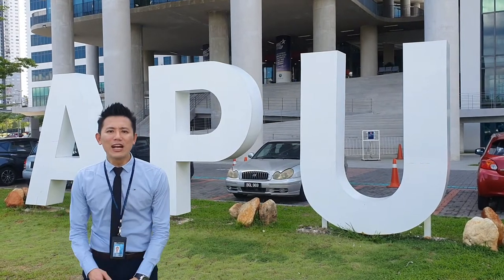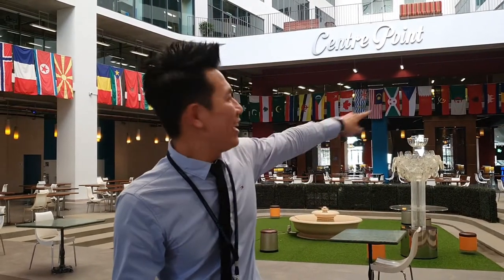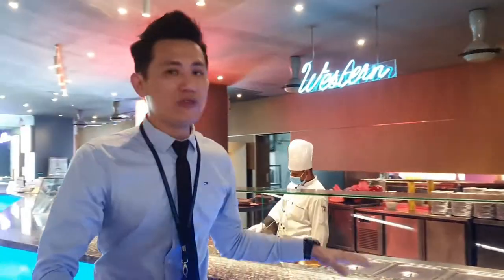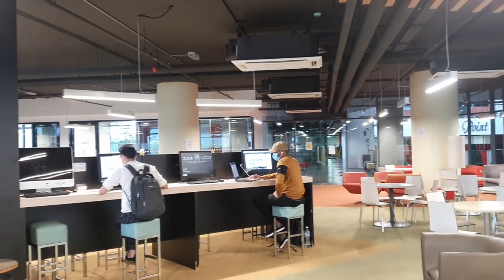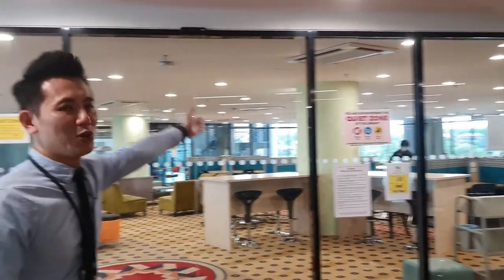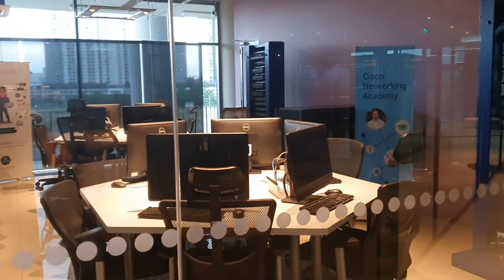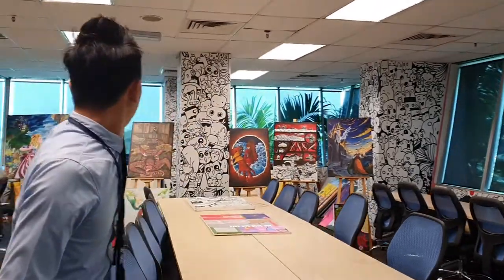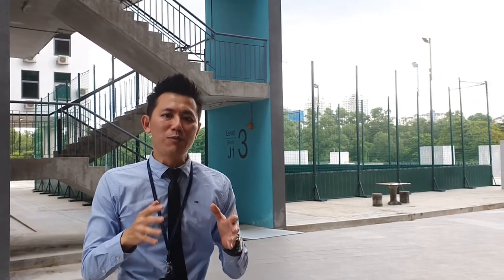APU Virtual Campus Tour for e-Orientation | Asia Pacific University (APU) Malaysia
The Asia Pacific University of Technology & Innovation (APU) is amongst Malaysia’s Premier Private Universities and is where a unique fusion of technology, innovation and creativity works effectively towards preparing graduates for significant roles in business and society globally. APU has earned an enviable reputation as an award-winning University through its achievements in winning a host of prestigious awards at national and international levels.